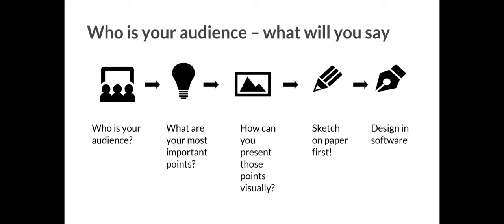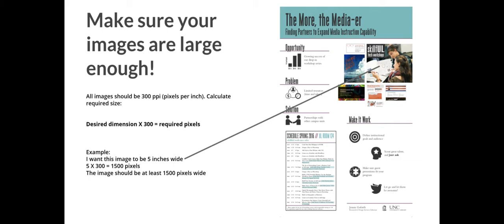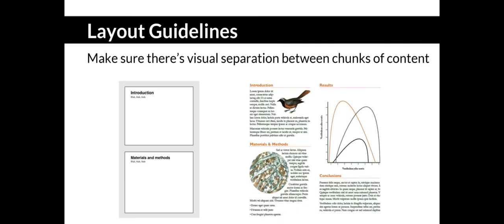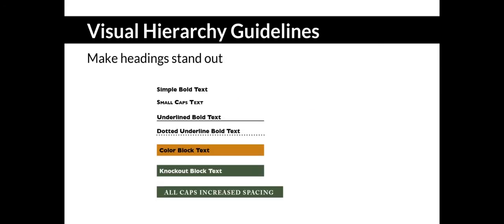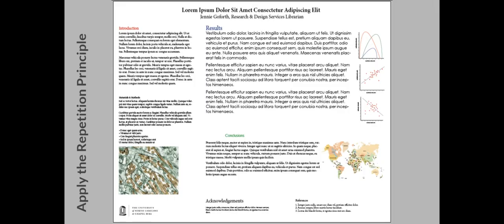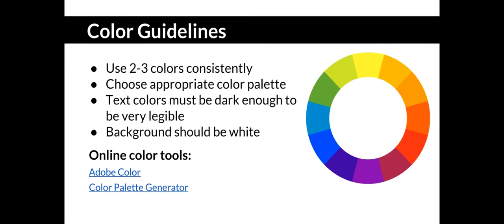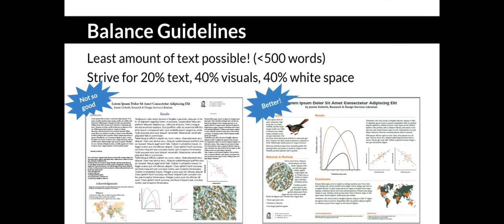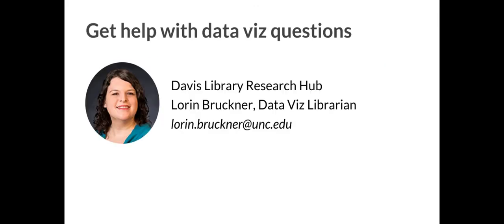Academic Poster Design Spring 2020